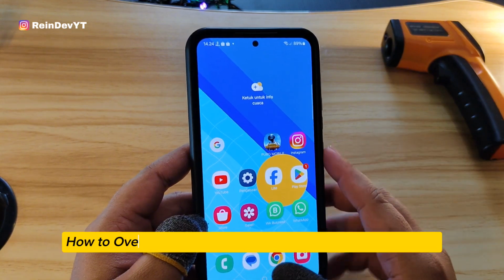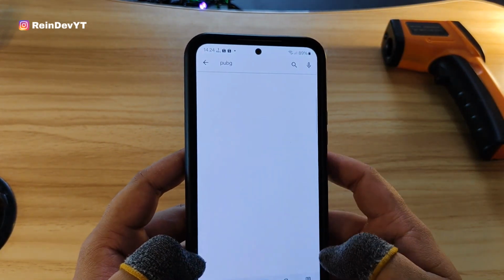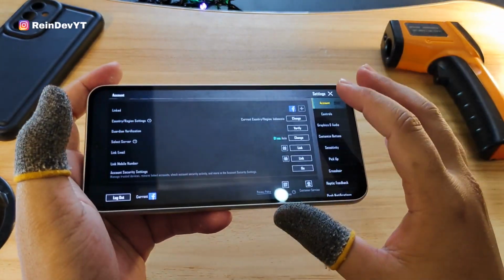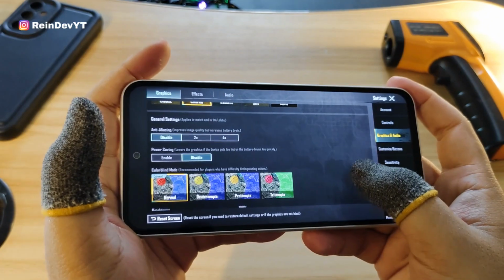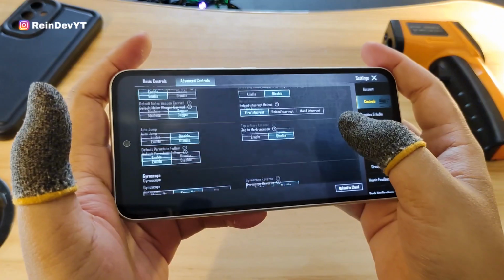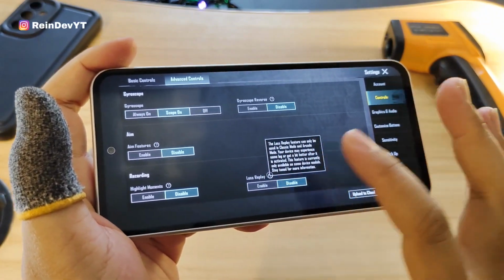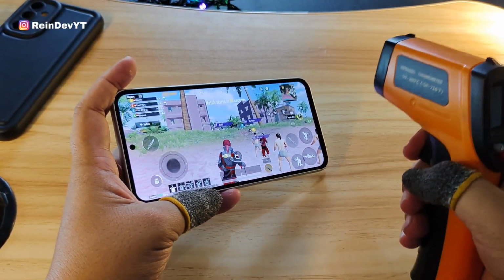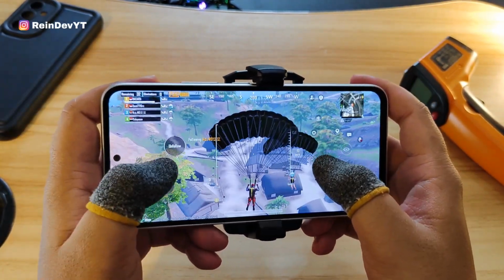How To Overcome Lag And Crashes In The Latest PUBG Mobile game | Try These Tips Latest 2024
Here I will provide a tutorial on how to overcome lag in PUBG Mobile
the latest easy and hassle-free in version 3.3.0

Reindev Review YT